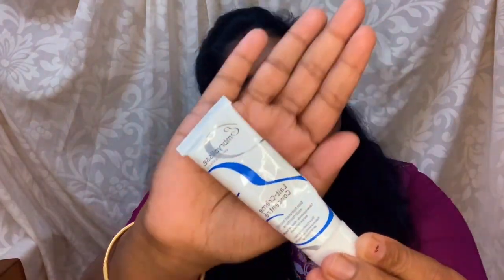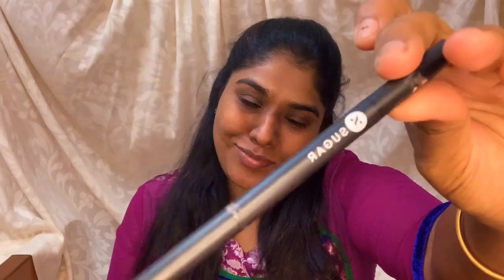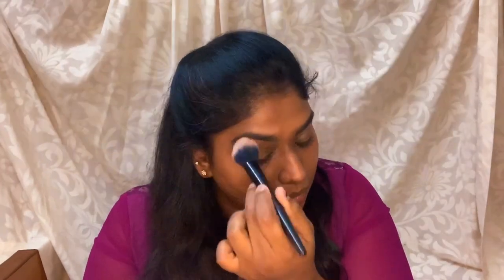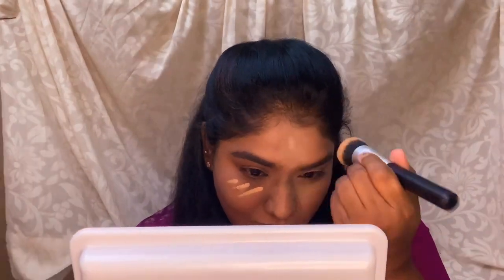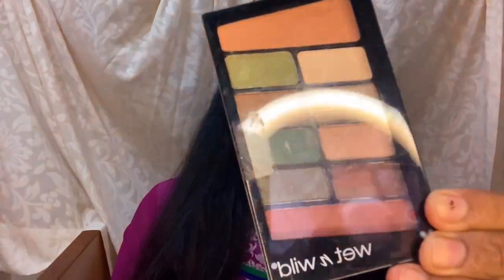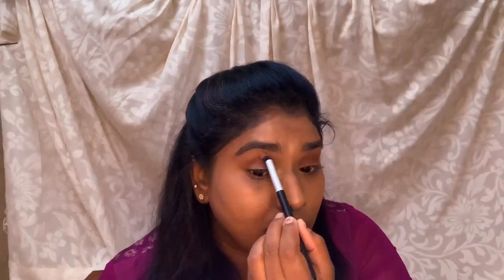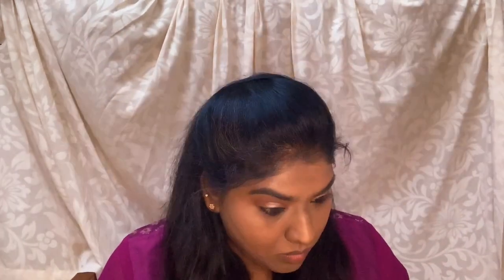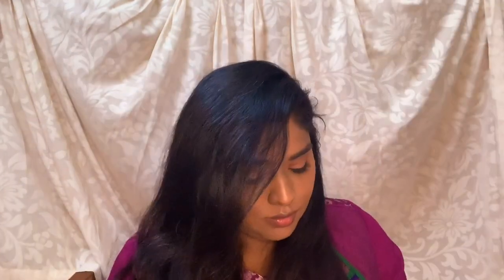Testing Wet n Wild products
today in this video, we are gonna see how to do a
Simple Indian Guest Makeup with Affordable products
I have used mostly WET N WILD products
And also I have created a Halographic Eye Makeup.
with easy contour and blush tricks and also with little highlighter.
I also finished this look with a Bindi matching my outfit.

or DM us in Instagram @lushnposhbridal

How to do A Simple Everyday Look with BOLD EYES for Salwars| Indian Skin Learn Easy Tips!

How to Do A Simple Smokey Eye makeup with a Twist? Also learn few Tips from Chennai Makeup Artist

Which Foundation Has The Best Coverage? | Applied on My Scar | Indian Skin | NYX | MAC | Huda Beauty